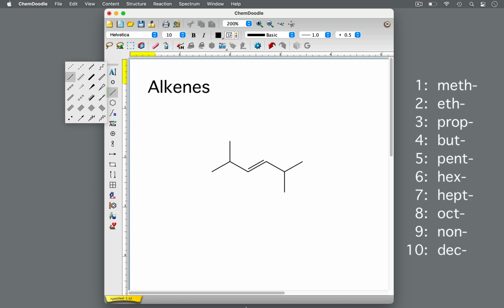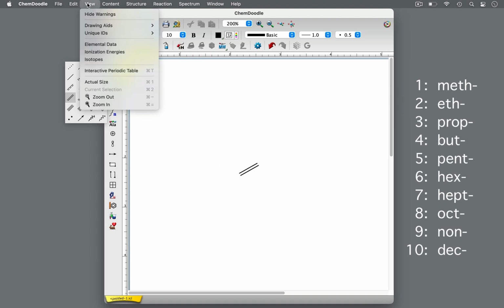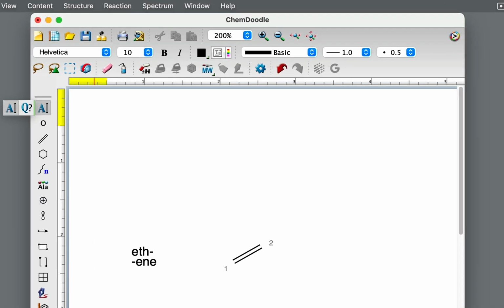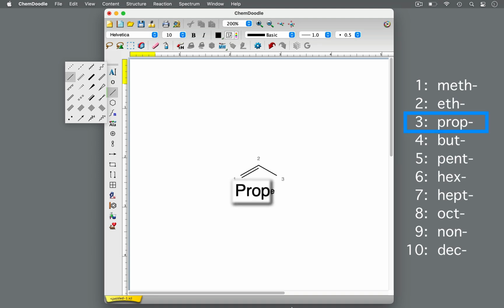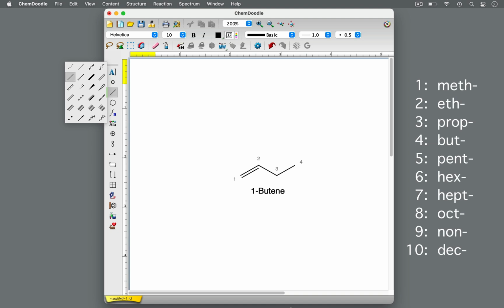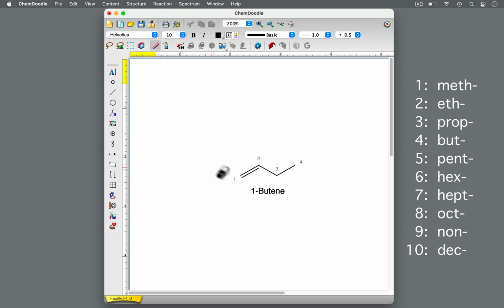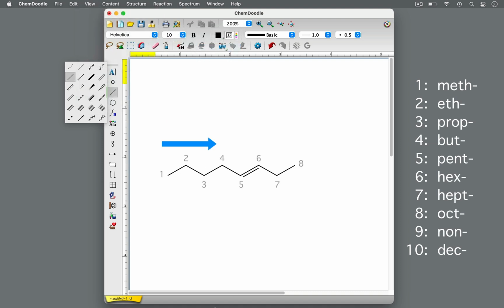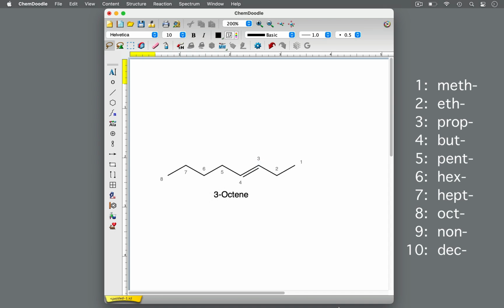ChemDoodle Shorts: IUPAC Naming - Unbranched Alkenes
In this ChemDoodle Short, we will be discussing IUPAC nomenclature. The focus is on introductory naming of unbranched alkenes. Learn to name straight-chain alkenes with 1 double bond.

We use ChemDoodle 2D to draw, number and name molecules and chemical structures.